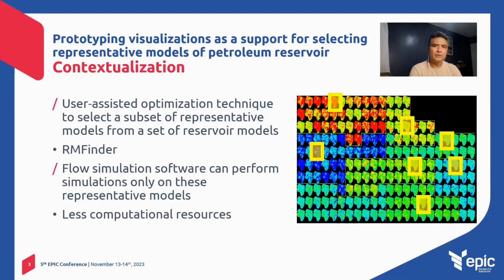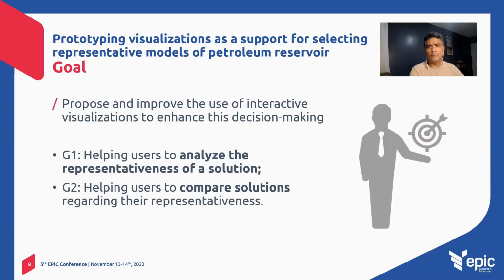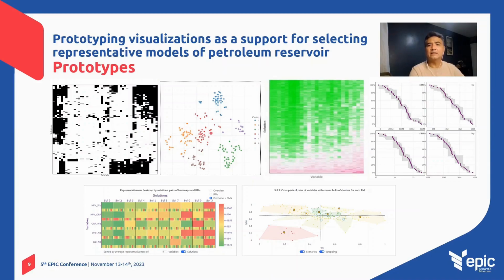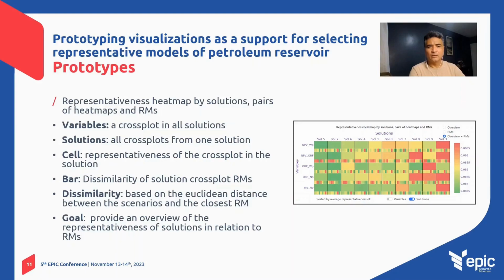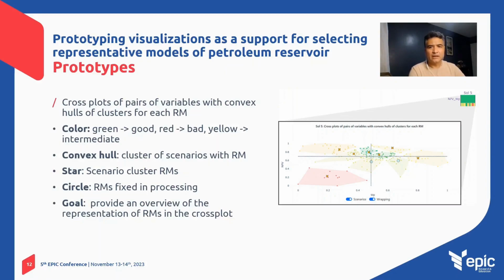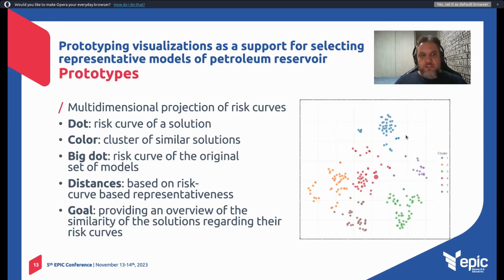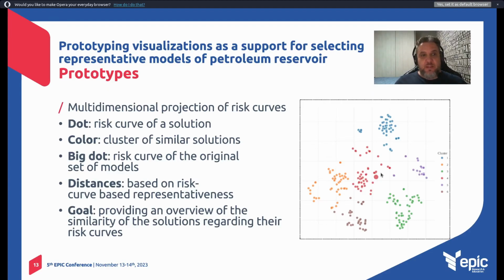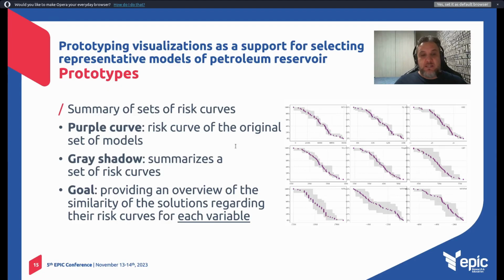Using visualization techniques to support the selection of representative models of oil reservoirs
Full Title: Using visualization techniques to support the selection of representative models of petroleum reservoirs
Authors: Miguel A. M. Póvoa, Samuel O. da Silva & Celmar G. da Silva
Presenters: Miguel A. M. Póvoa (Unicamp) & Samuel O. da Silva (Unicamp)

Research Line: Reservoir Management (RL1)